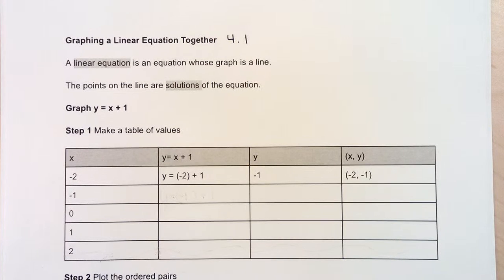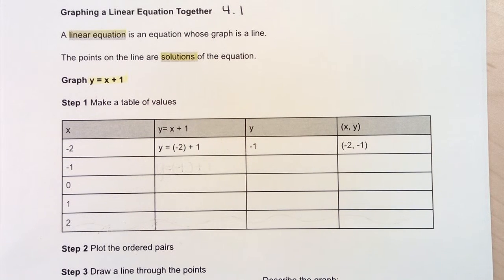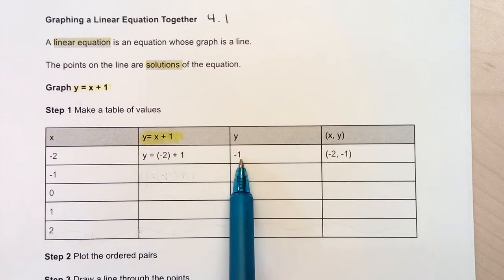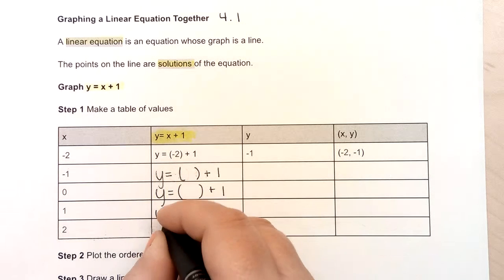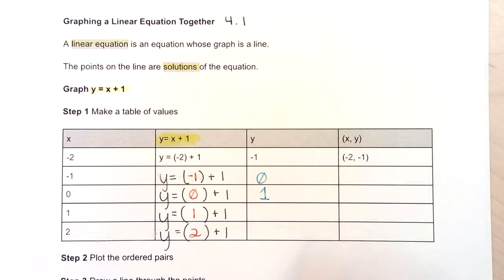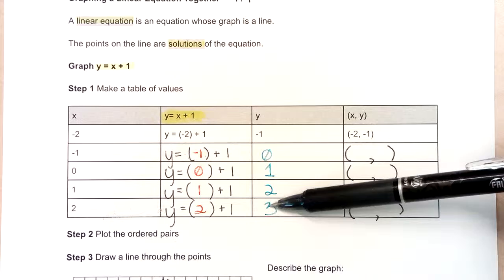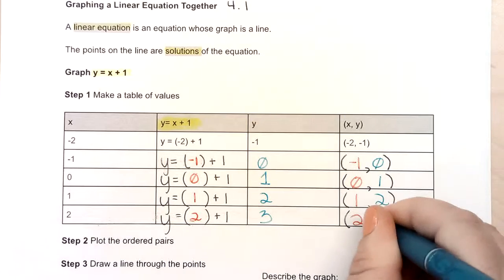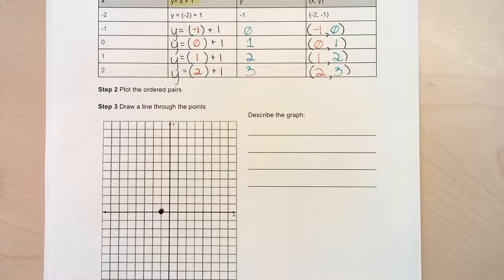4.1 Graph a Linear Equation from a Table